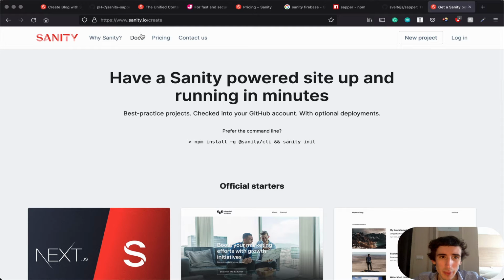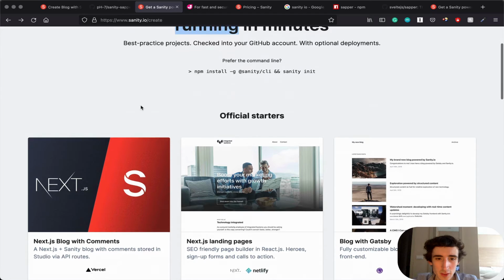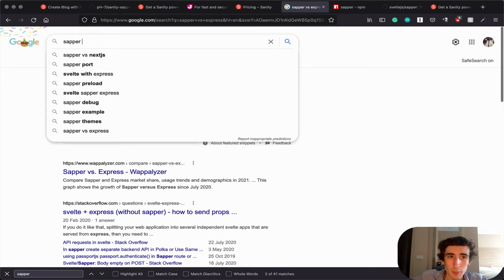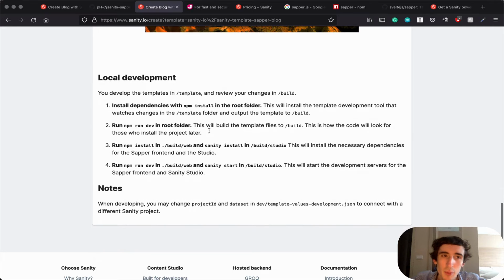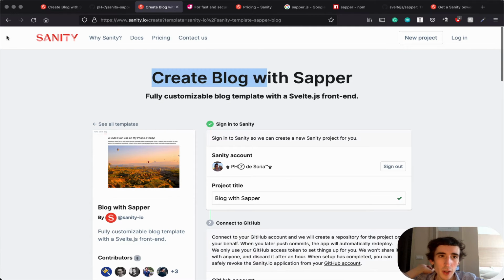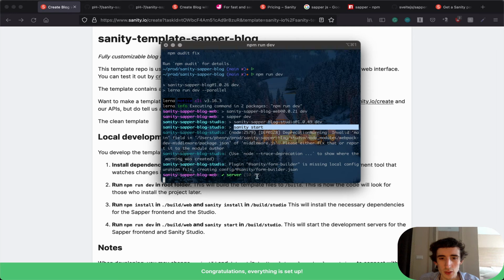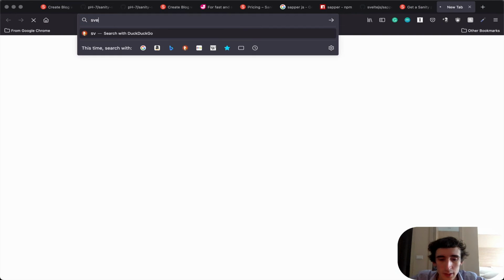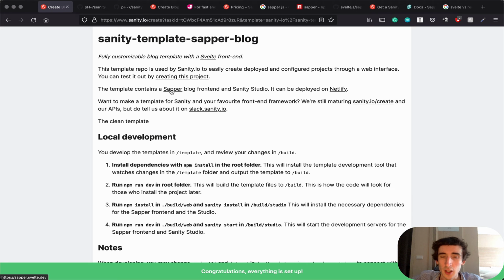Overview Sanity.io and Sapper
Let’s learn how to build a simple web app very easily and quickly thanks to Sapper.io and Sapper.